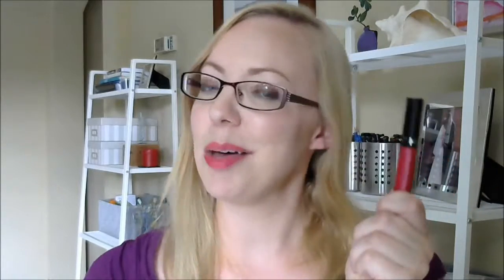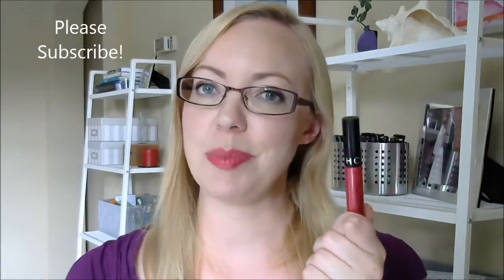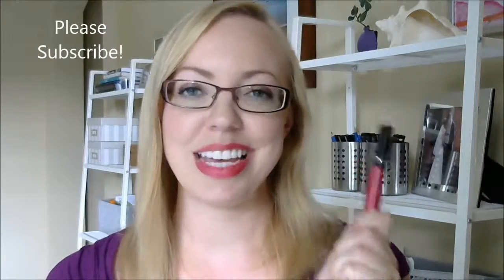60 SECOND REVIEW: Sephora Cream Lip Stain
In this video I am wearing Sephora's Cream Lip Stain in Shade #9 in Endless Pink.  On sale right now for $7!